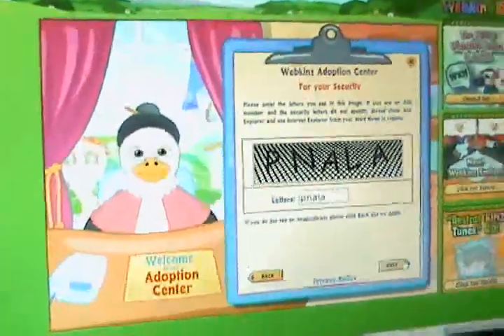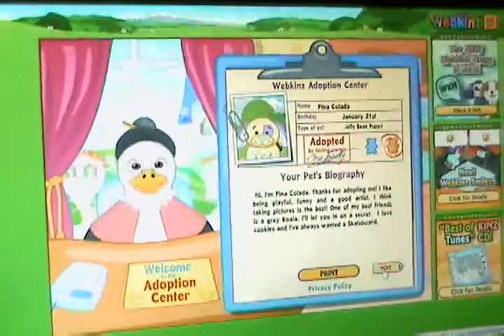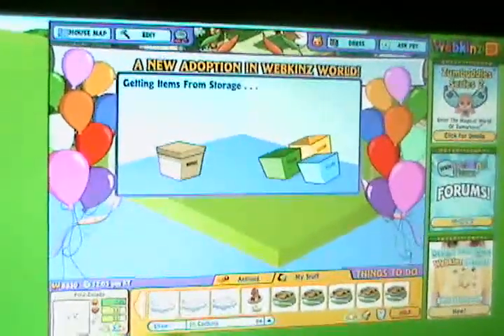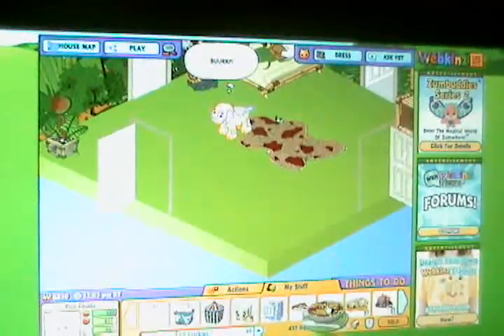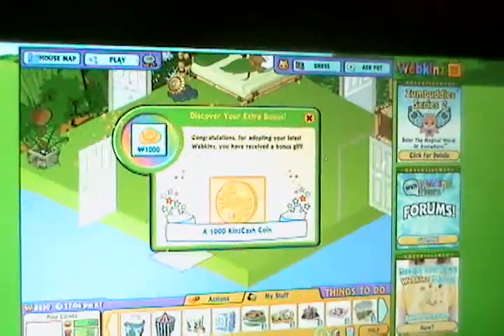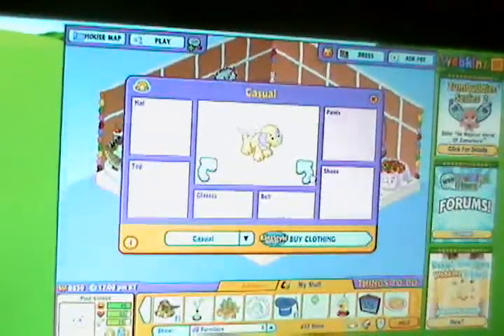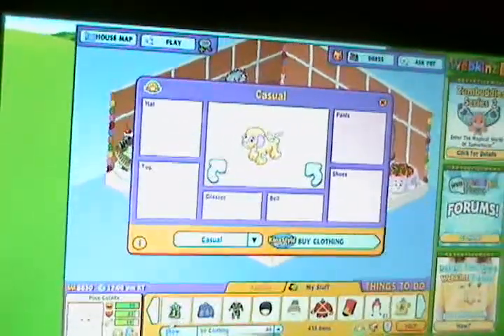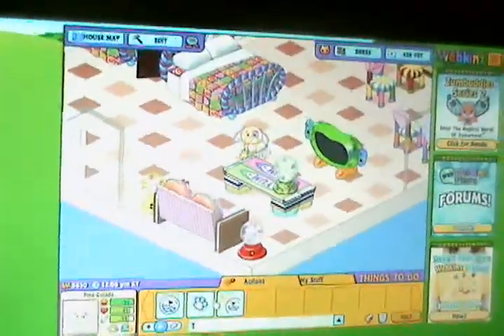Adopting My Jelly Bean Puppy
Sorry this is soooo late but thoose who watch i hope you enjoy